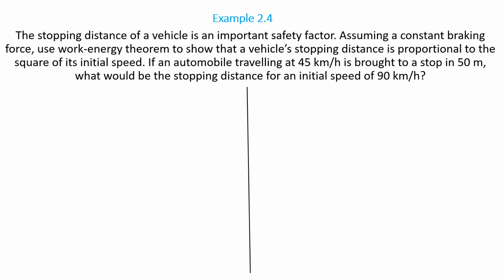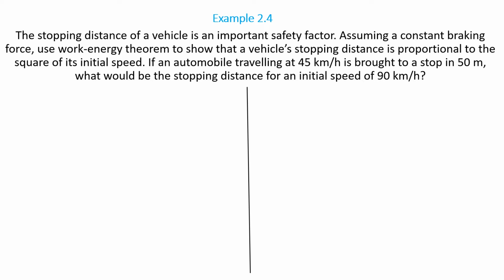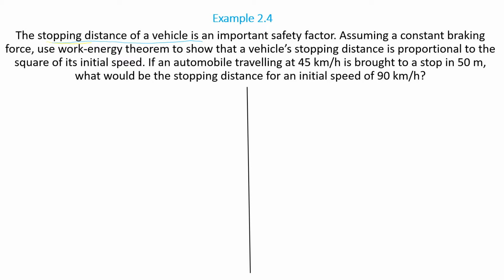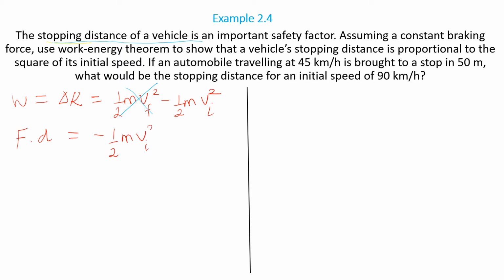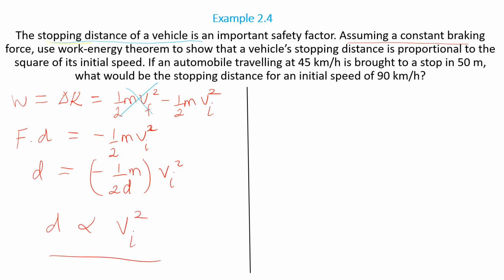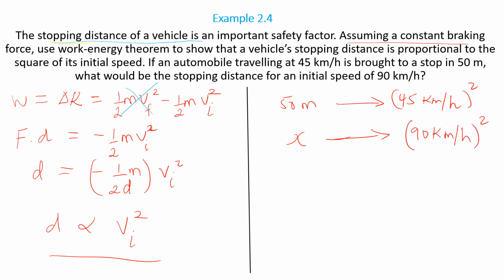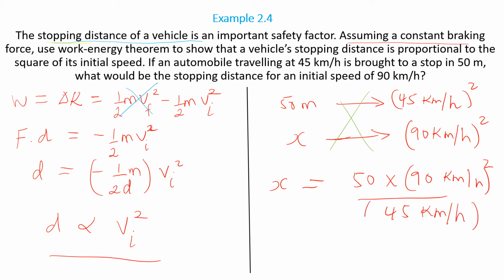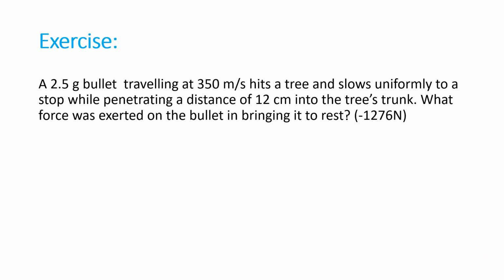Conservation of energy Lesson Examples 2 4